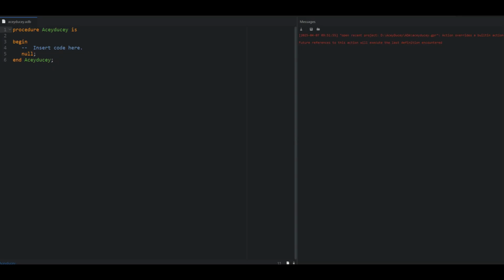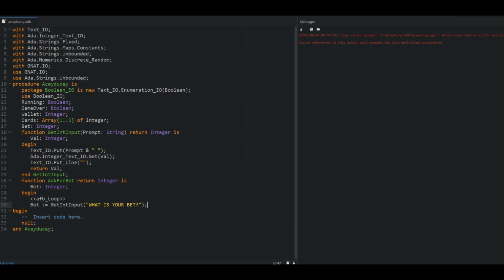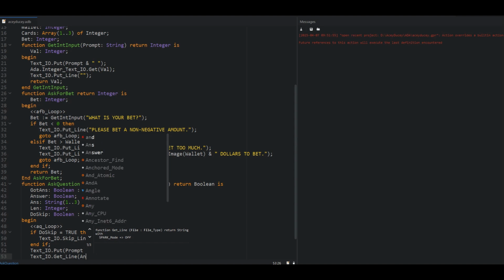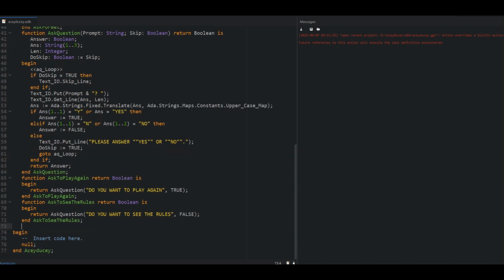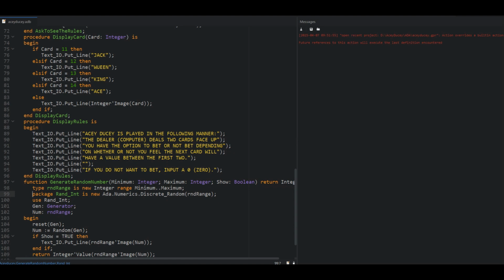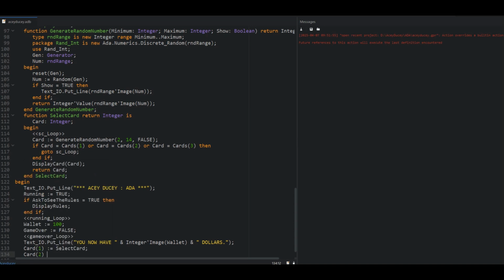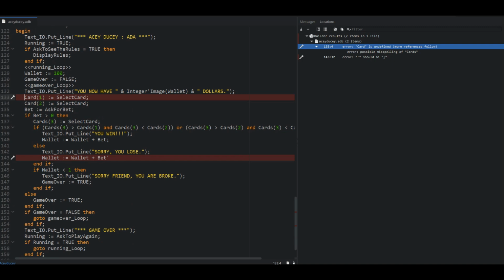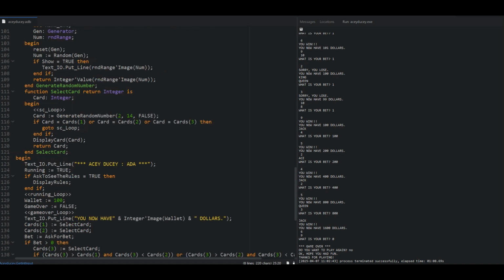PTIML Season 3 Episode 1 : Acey Ducey in Ada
In this episode I implement Acey Ducey in Ada using GNAT Studio.